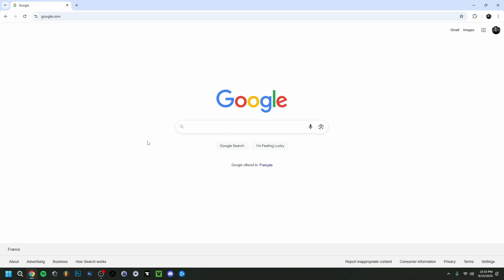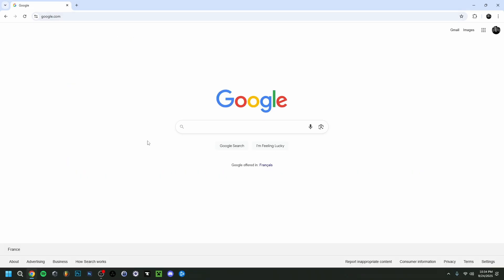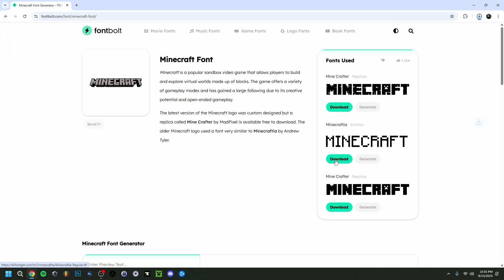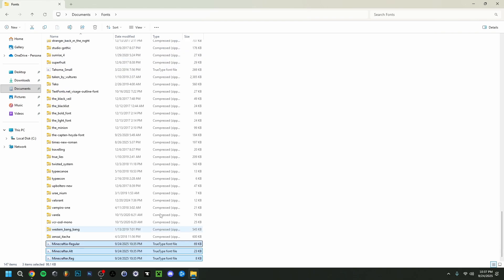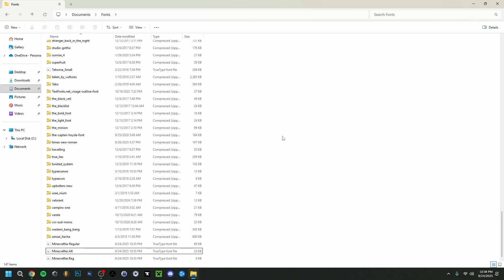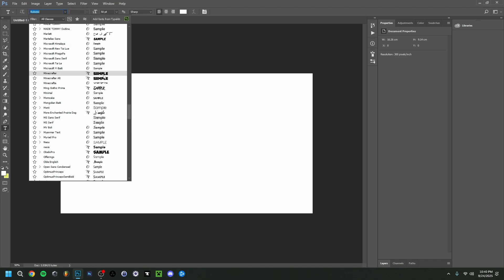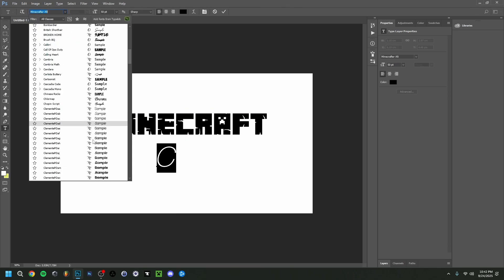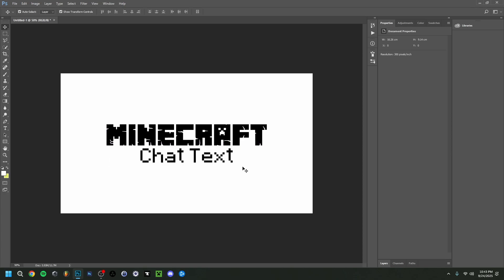How To Get The Minecraft Font 2025 (How To Download And Install The Minecraft Font 2025)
▶Hey everyone and welcome back ! Today I'am showing you how to get minecraft font 2025 ! I will go over how you can get the minecraft font on pc, even more specifically, how to download and install the minecraft font on windows in 2025. This is so you can use the minecraft text for a logo, banner, thumbnail or anything else ! I will go over how to get the minecraft logo font and how to get the minecraft chat font aswell ! And after I will go to photoshop too afterwards and show the text. In any case, I hope you enjoyed this tutorial on how to download and install minecraft font 2025 !

Chapters:
▶0:00 Intro
▶0:22 How To Get Minecraft Fonts
▶0:49 Minecraft Font Generator
▶1:02 How To Install Minecraft Fonts
▶1:29 Minecraft Fonts In Photoshop
▶1:46 Minecraft Logo Font
▶2:12 Minecraft Chat Font
▶2:36 Outro